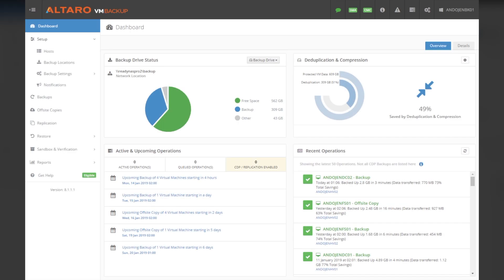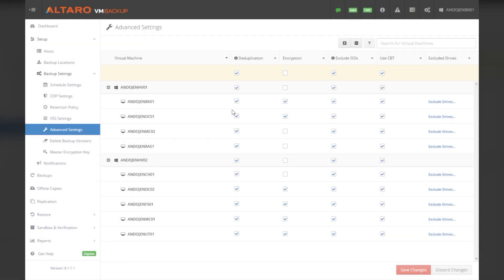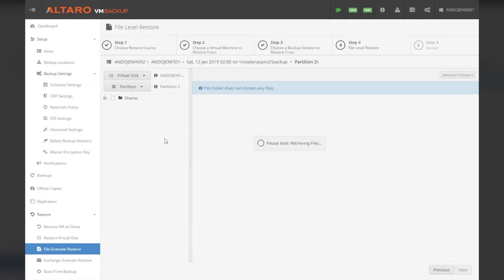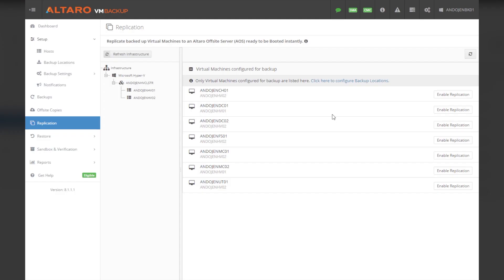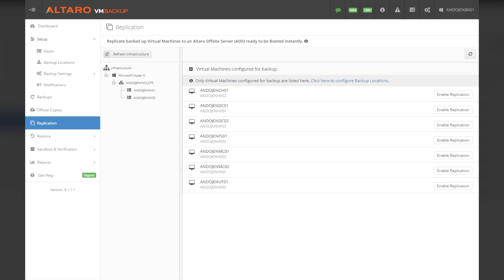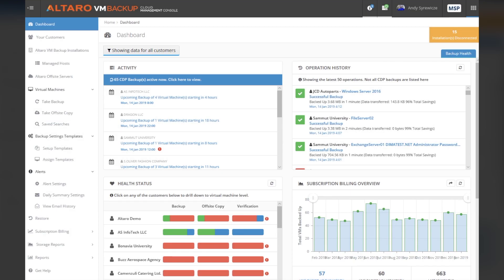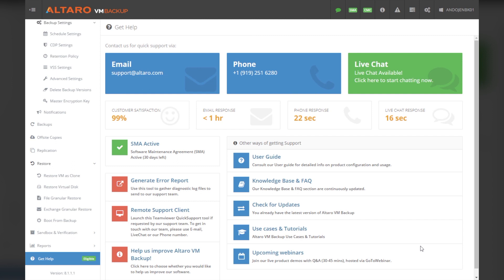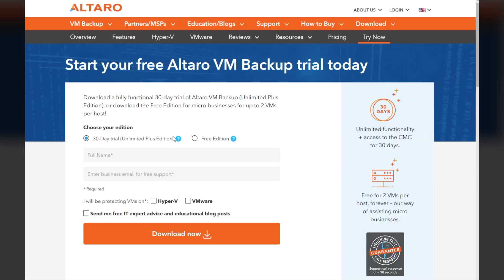Altaro VM Backup v8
or download your copy of Altaro VM Backup (30-Day trial OR Free, forever for 2 VMs)